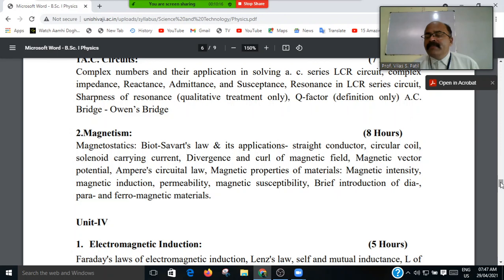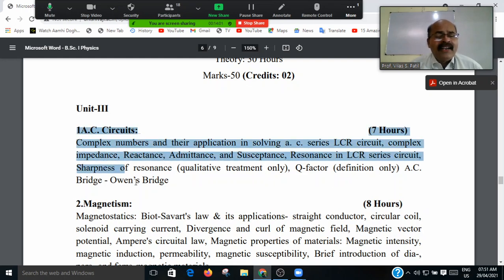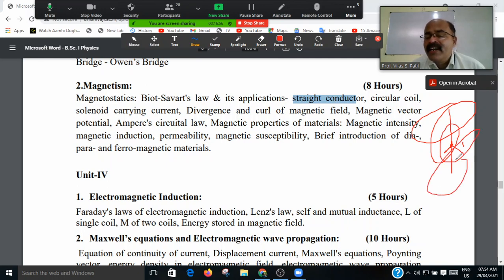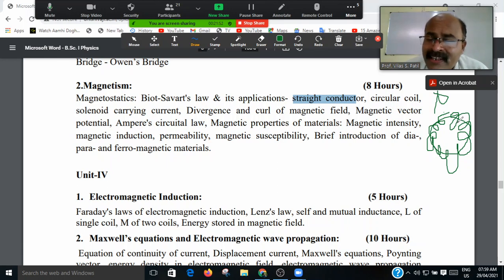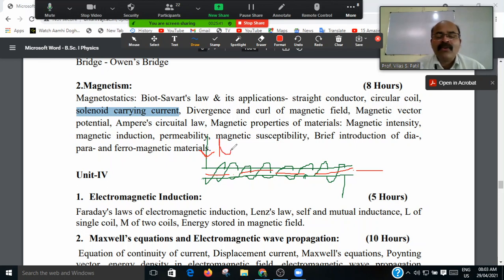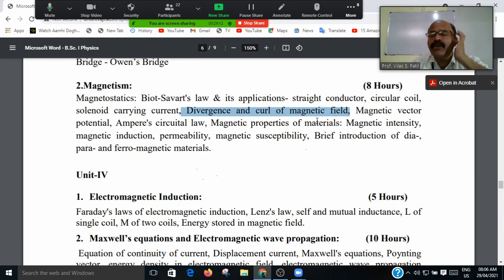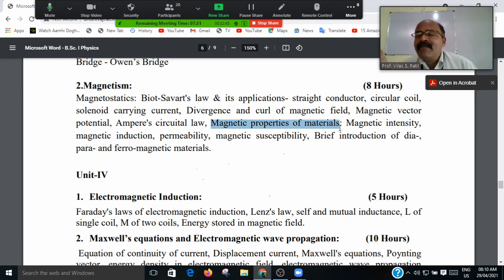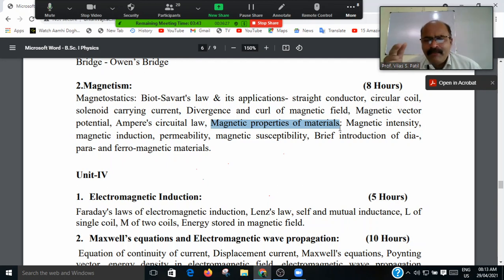Electricity and Magnetism- B.Sc.Part-I, Sem-II, Paper-IV-Syllabus Discussion- Part-III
Dr. Vilas Shamrao Patil/ YCWM Warananagar / Department of Physics/ B.Sc.III - Electricity and Magnetism- B.Sc.Part-I, Sem-II, Paper-IV-Syllabus Discussion- Part-III